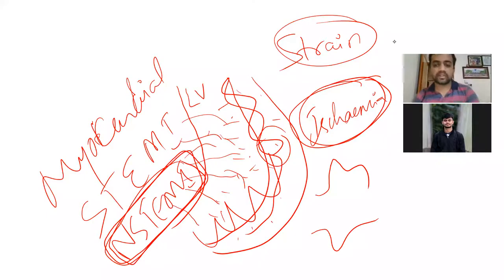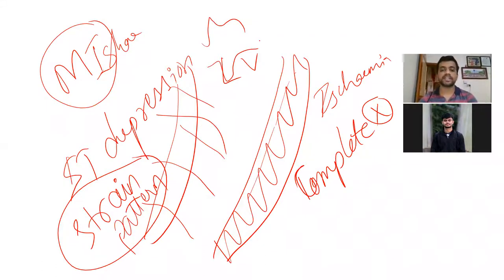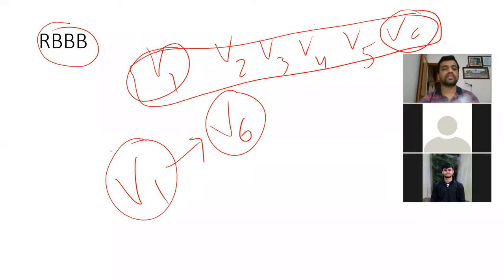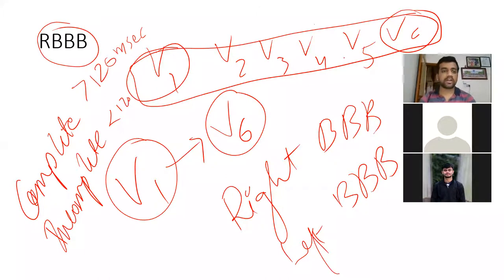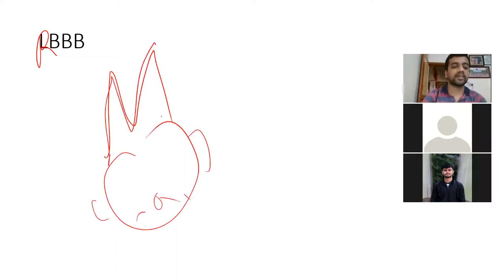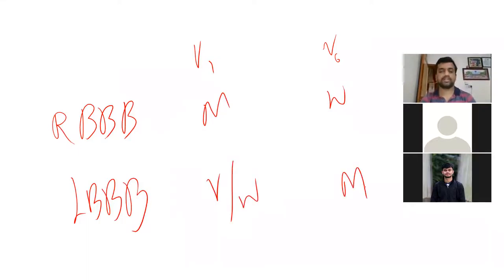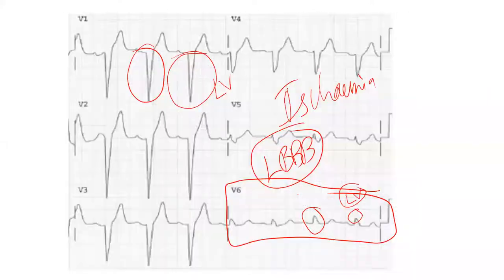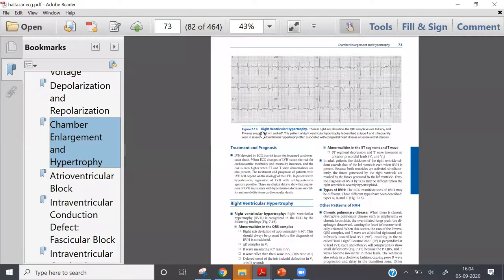ECG - PART 4